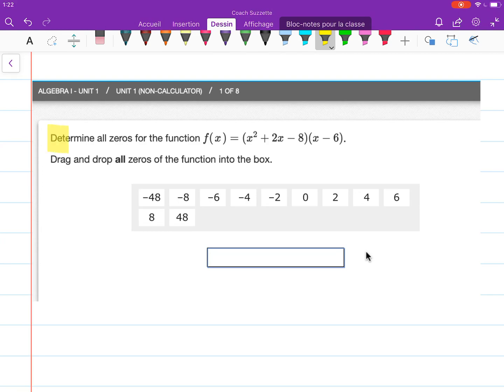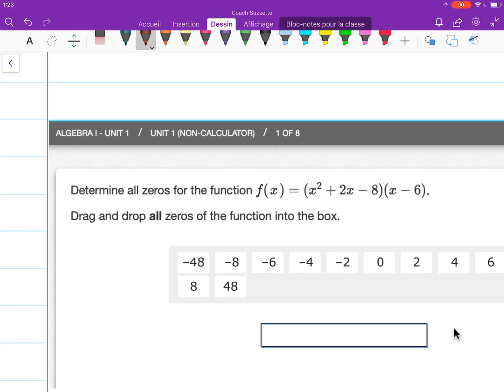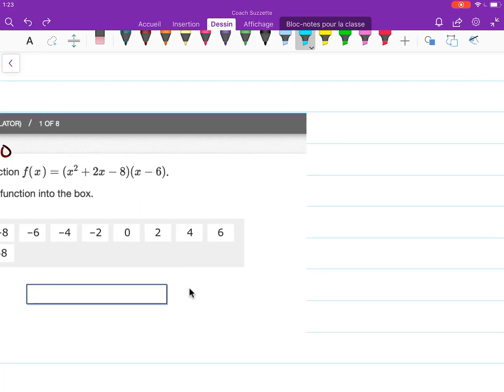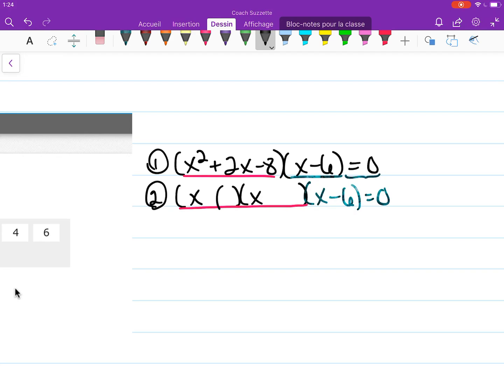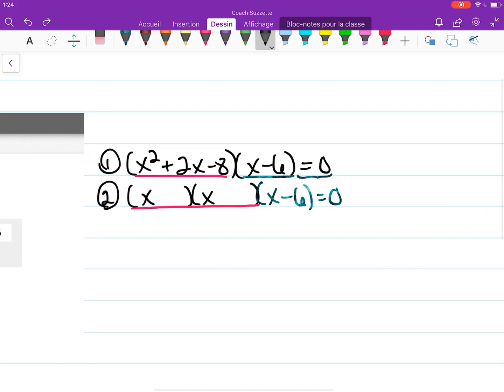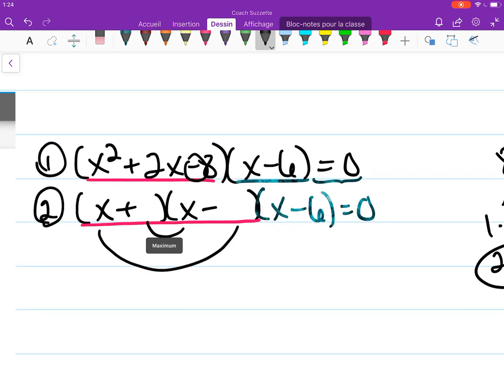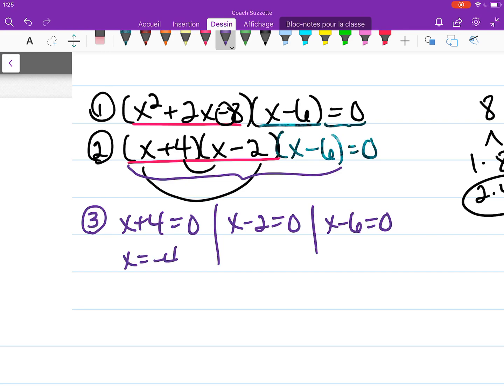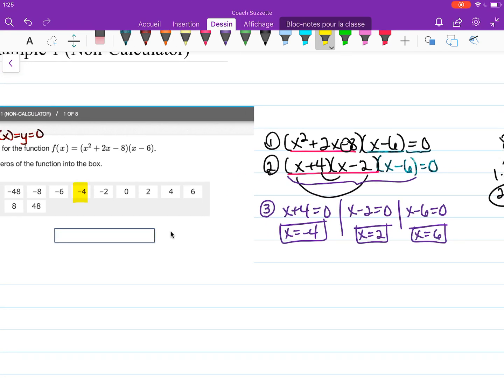How to Solve NJSLA Algebra 1 Problems: Unit 1, Example 1 (Non-Calculator) | Math Energy TV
Task:
Determine the zeros of the function.